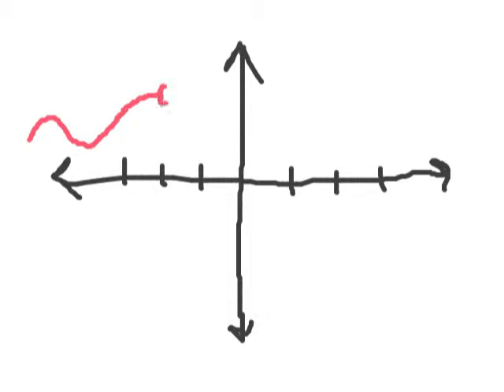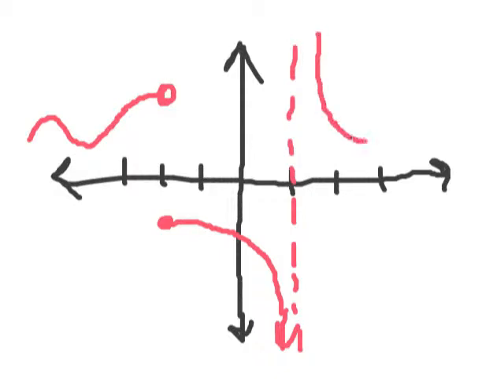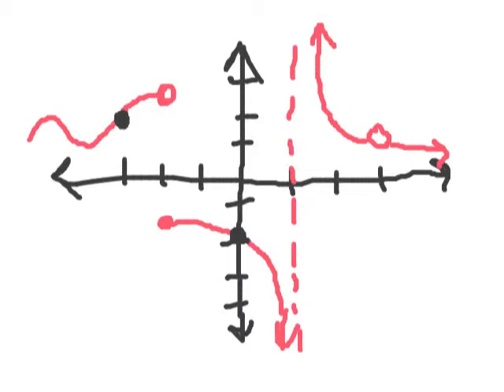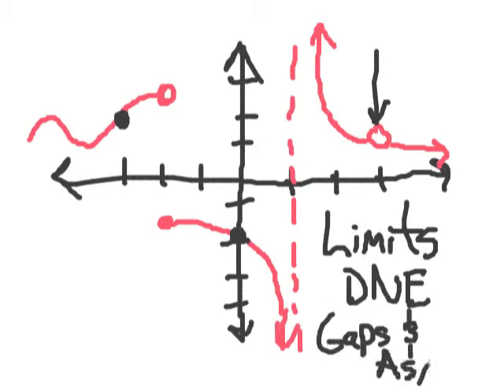Limits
Take it to the limit